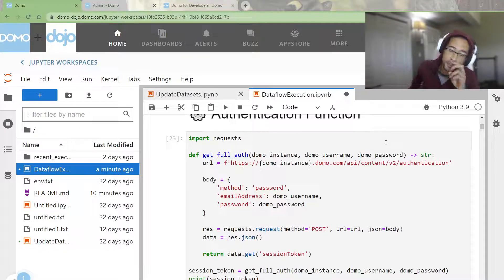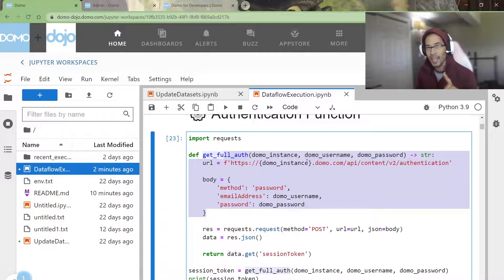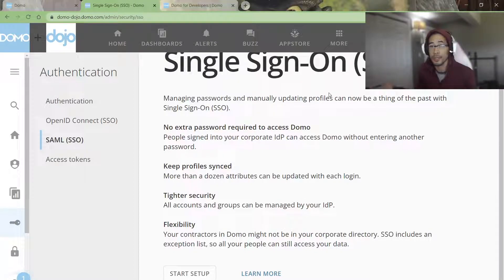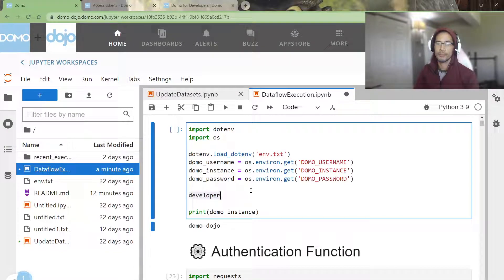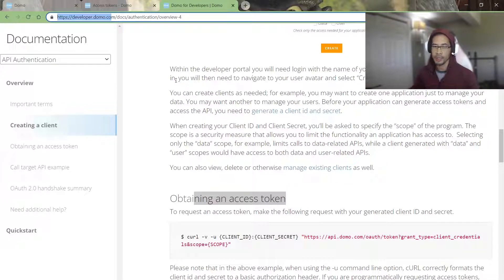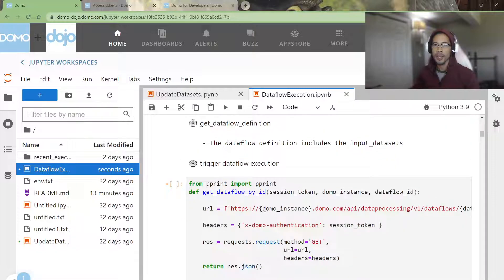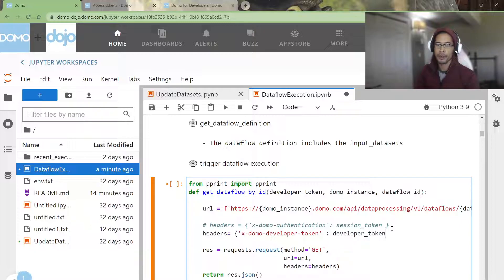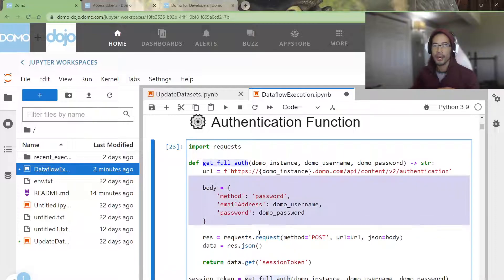Authenticate against Domo's Private APIs with SSO (and without Direct Sign On Access)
If you're using singlesignon and don't have Direct Sign on rights, you cannot use the Full_Authentication pipeline I showed in previous videos. You must use authenticate your api requests using an Access_Token.